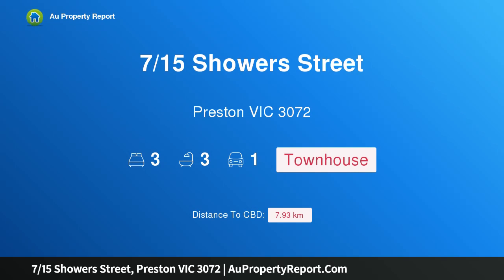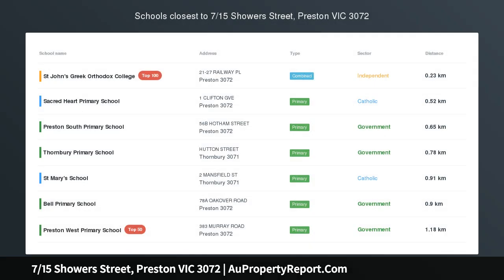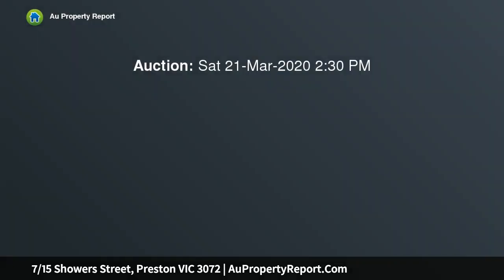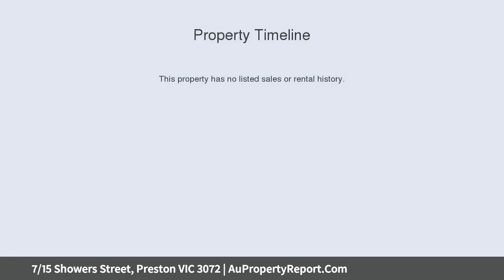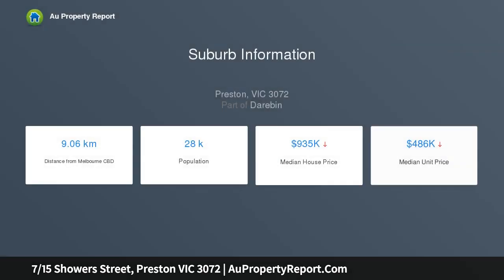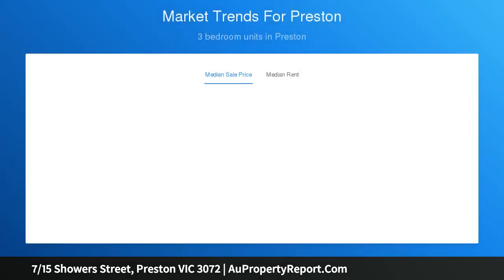7/15 Showers Street, Preston VIC 3072 | AuPropertyReport.Com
7/15 Showers Street, Preston VIC 3072
Property Type: townhouse
Bedrooms: 3
Bathrooms: 3
Car Space: 1
Spacious Three Level Townhouse